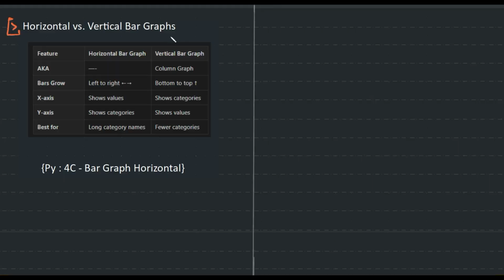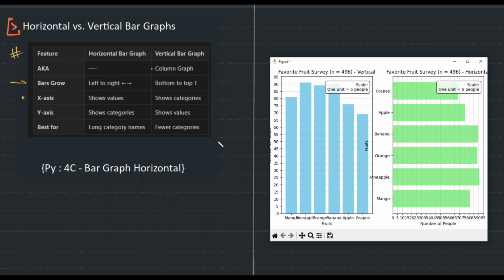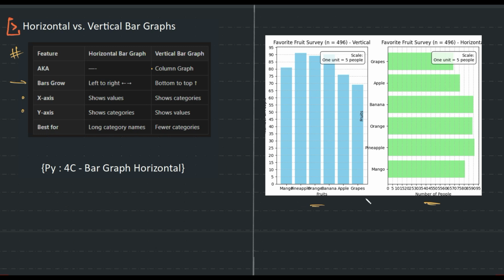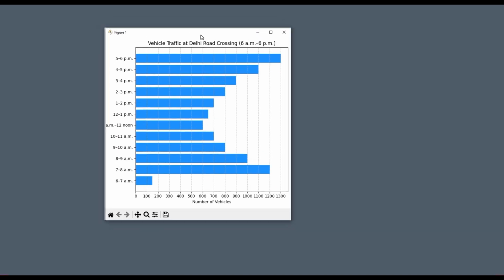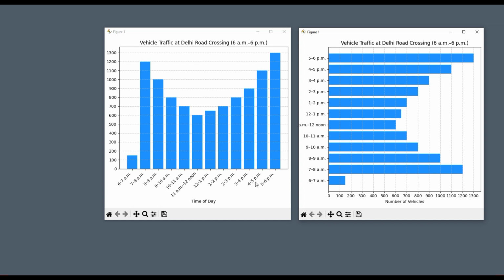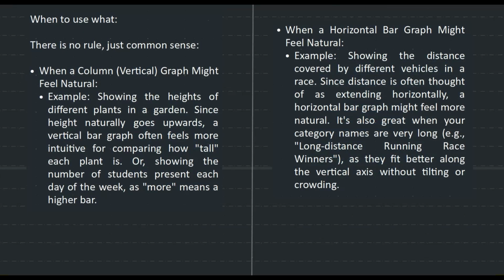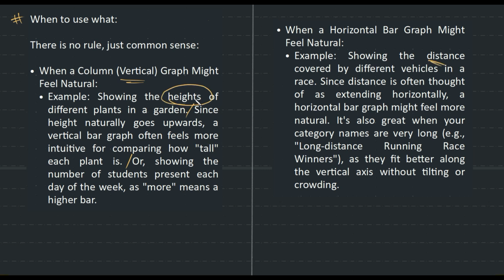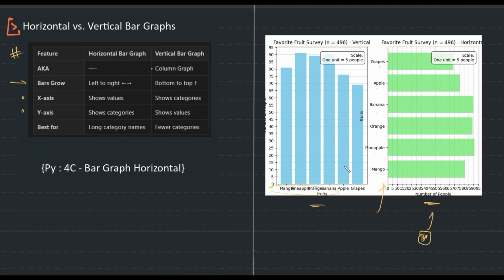04 F1 B1 Horizontal vs Vertical Bar Graph